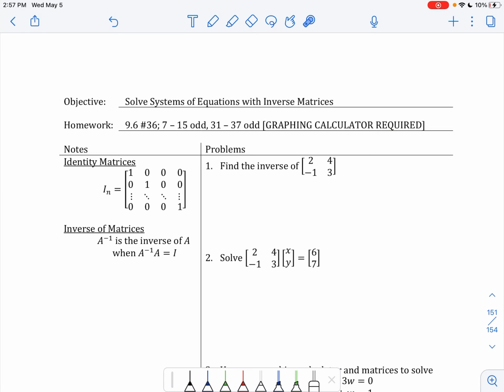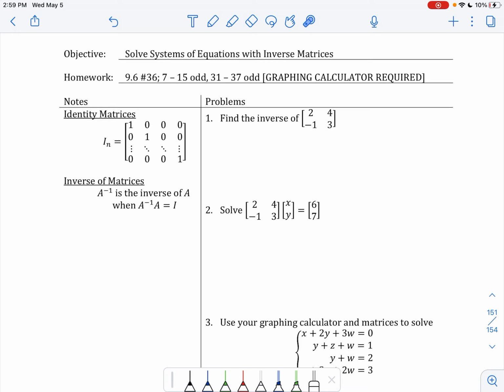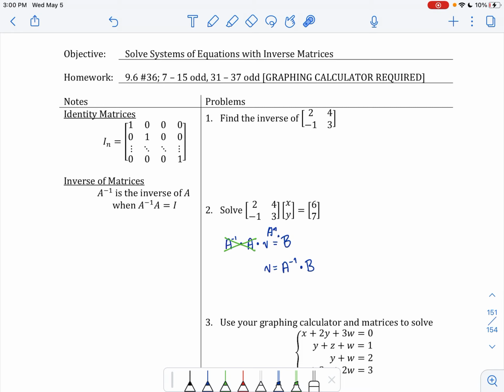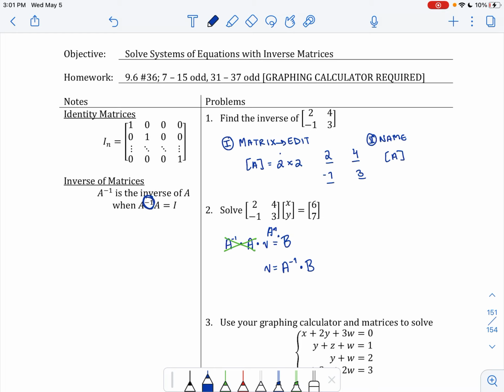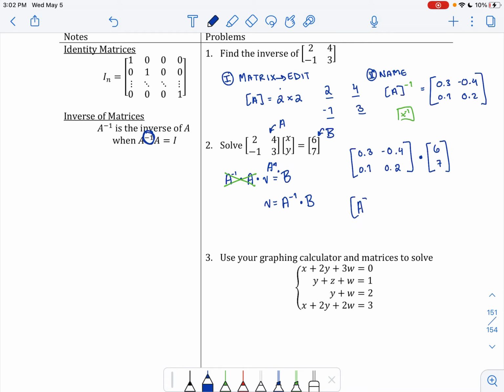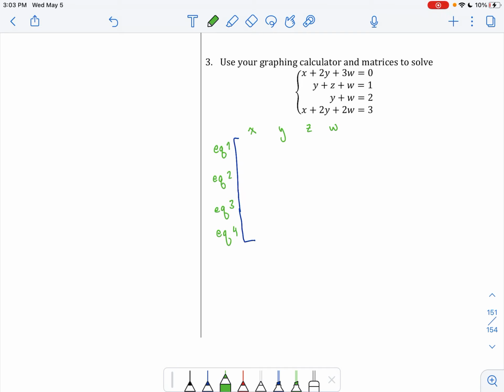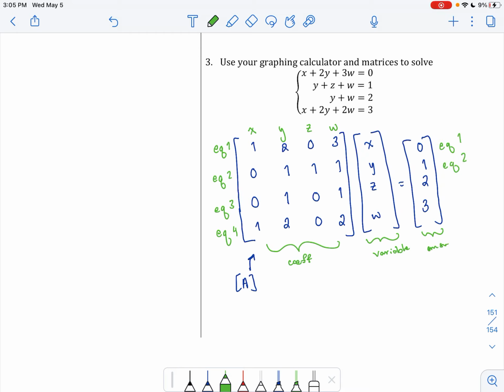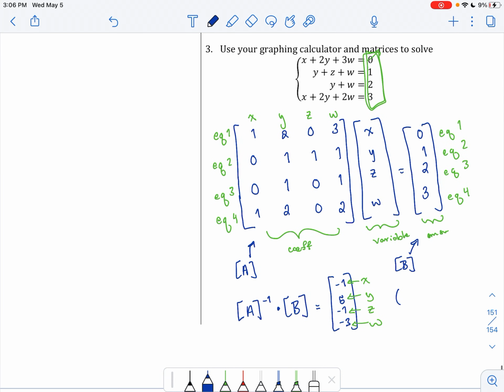Solves Systems of Equations with Matrices